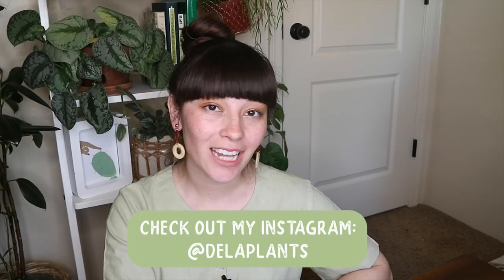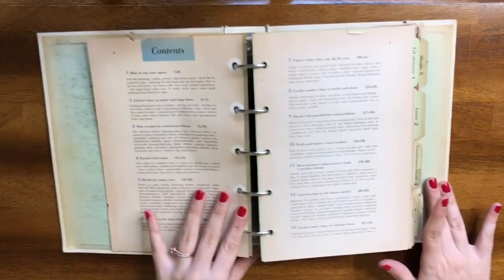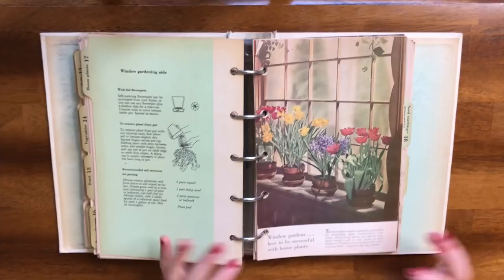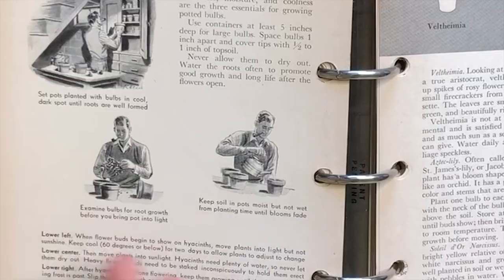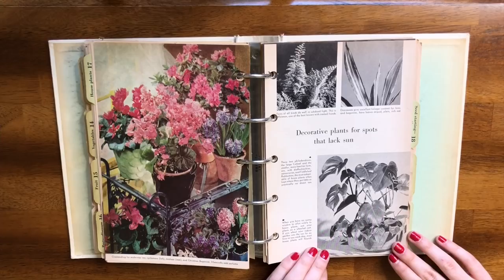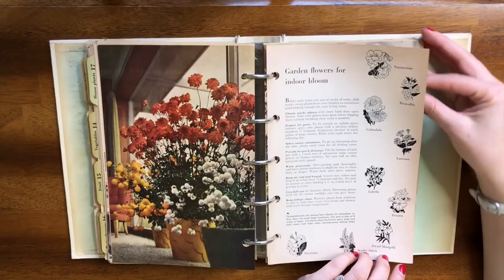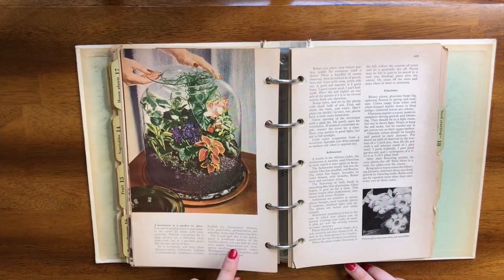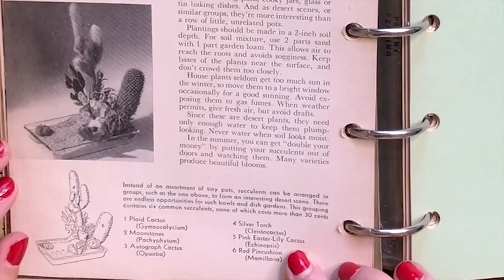Antique Plant Book Advice | Plant Advice from 1951!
I hope you enjoyed hearing plant advice from my vintage gardening book! I know that I really enjoyed reading this plant advice, which was your favorite page you saw??

♡VIDEO REQUESTS?